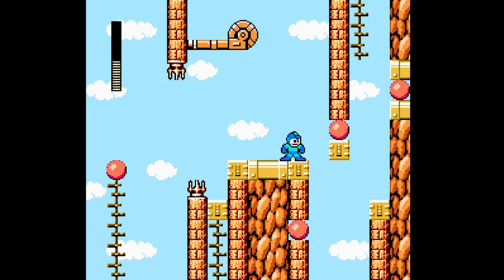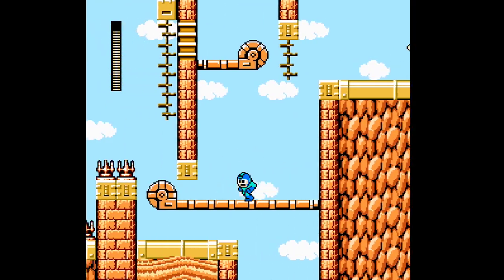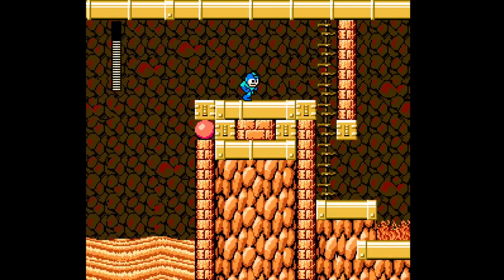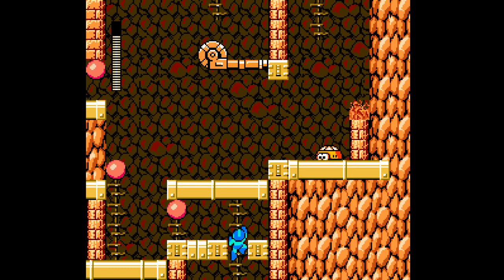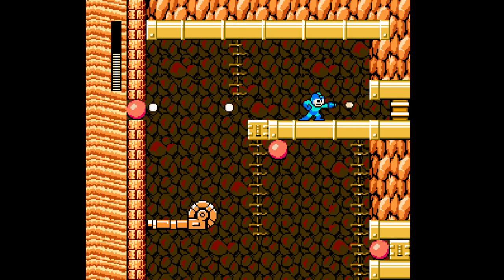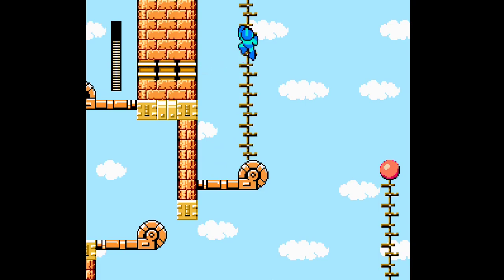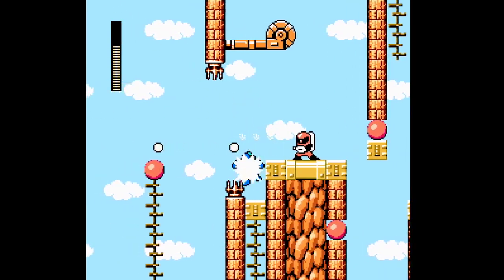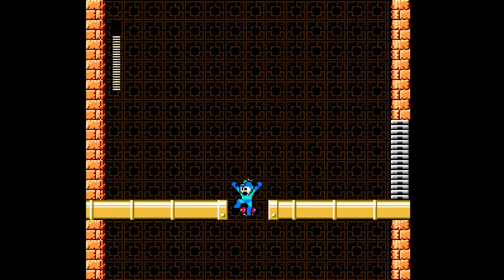Mega man maker 1.7 - Unstable Heights! Climb to victory.